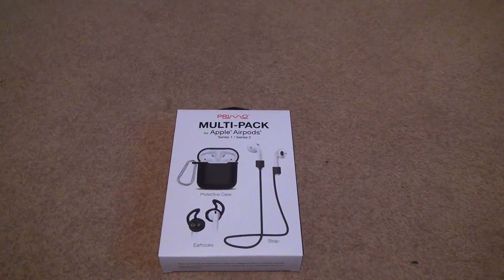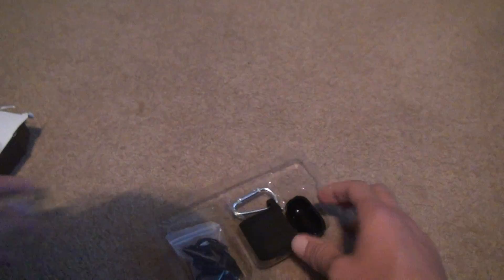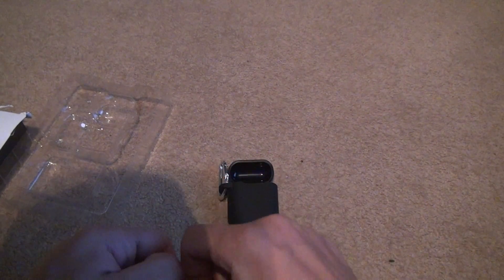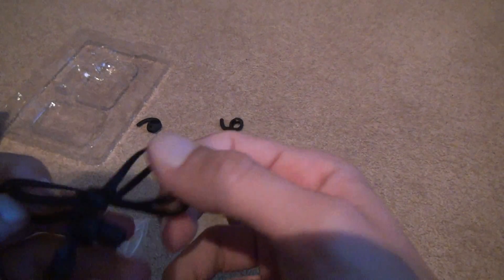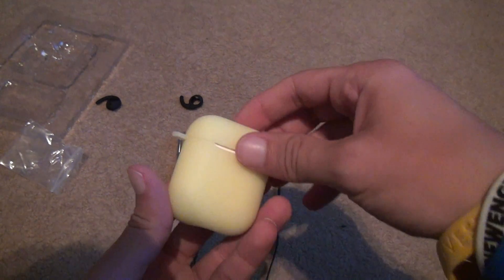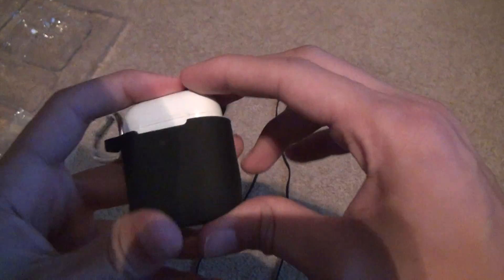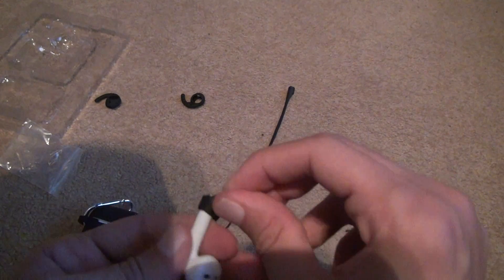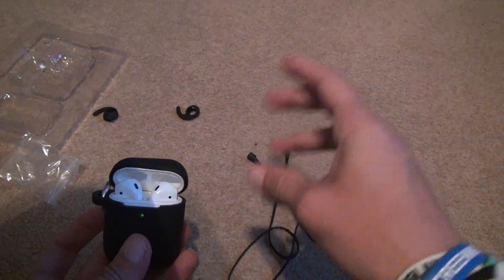Primo Airpod Case And Extra Unboxing